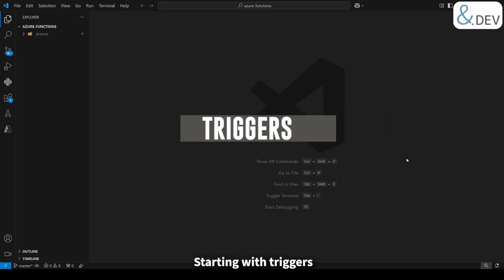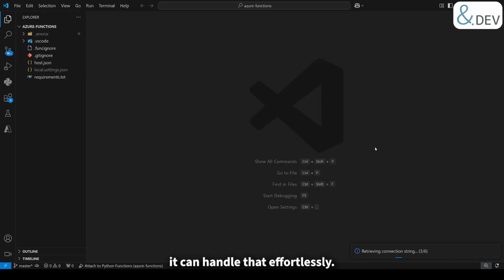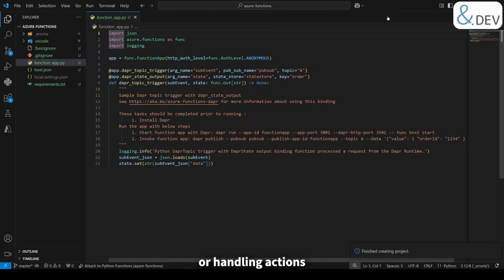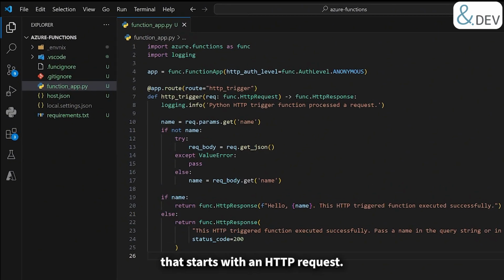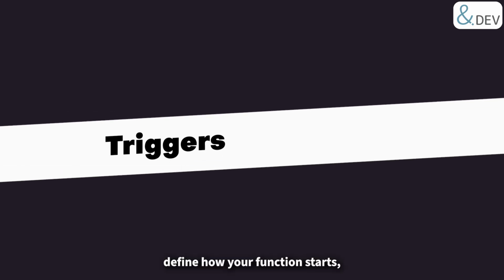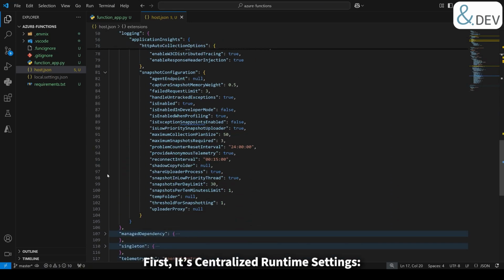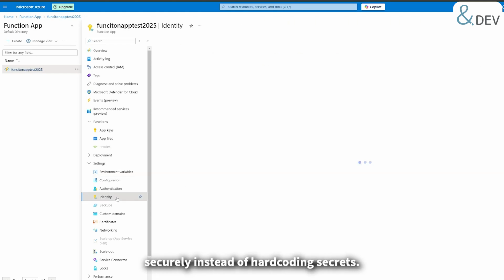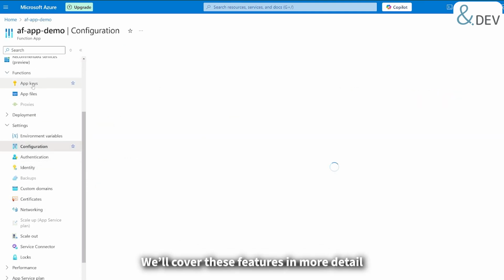Mastering Azure Functions Triggers, Bindings, and Deployment Simplified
Unlock the full potential of Azure Functions with this in-depth guide! 🚀 In this video, we explore triggers and bindings—the backbone of event-driven serverless applications. From Blob Triggers to Cosmos DB, Event Grid, and Service Bus, you'll learn how to automate workflows, handle real-time data, and streamline microservices in the cloud. 🌍

🔹 What You’ll Learn:
✅ Setting up Azure Functions with triggers & bindings
✅ Understanding input and output bindings for seamless integrations
✅ Managing function environments (local & production)
✅ Using Dapr, Service Bus, Event Grid, and more
✅ Deploying an Azure Function App using VS Code

0:00 Intro
0:15 Starting with triggers
0:34 Blob Trigger
1:18 Cosmos Db trigger
1:46 DAPR
2:17 DAPR service invocation Trigger
2:42 DAPR Topic Trigger
3:14 Event Grid Trigger
3:40 Event Hub Trigger
4:05 HTTP Trigger
4:22 Queue Trigger
4:35 Service Bus Queue Trigger
4:56 Service Bus Topic Trigger
5:17 Time Trigger
5:40 Bindings
6:55 host.json
7:48 Function Enviroment
8:00 Local Enviroment
8:12 Deployed Enviroment
8:28 Deployment
9:50 Wrap

By the end of this video, you'll have a fully functional Azure Function integrated with multiple event sources and ready to be deployed to the cloud! Ready to take your serverless skills to the next level? Let’s dive in! 💡